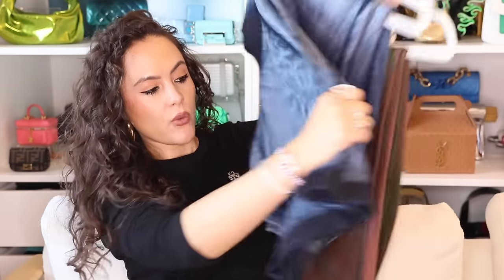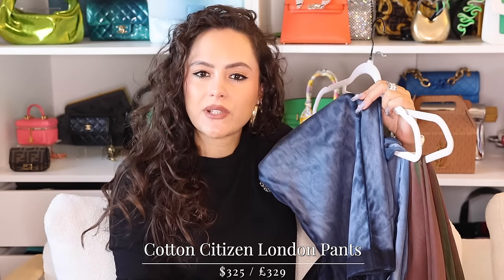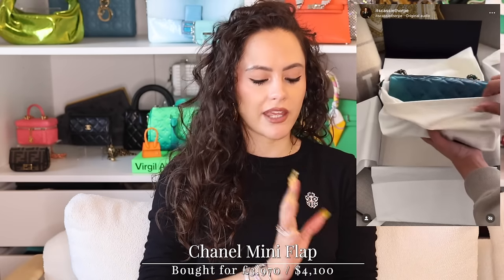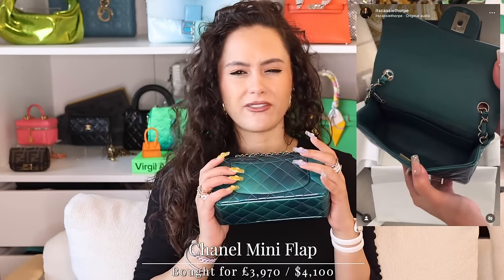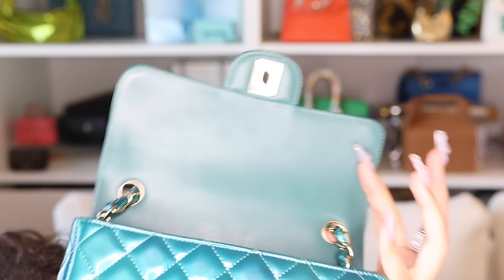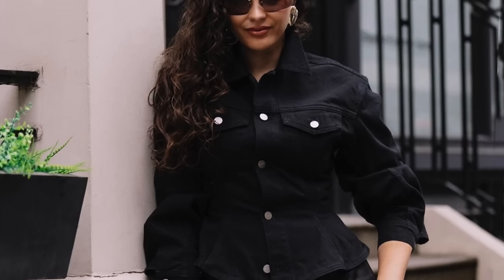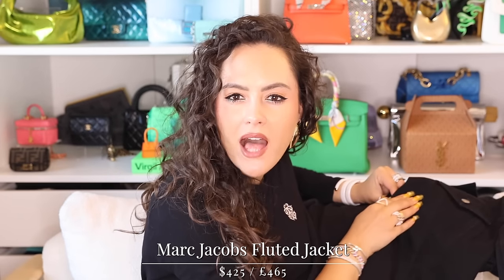My MOST USED Luxury Items in 2023 (best luxury purchases)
In order to find out my best luxury puchases 2023, I've decided to determine this based on which my most used luxury items in 2023 - because if the cost-per-wear is low, and I bought it this year then...it's a pretty good purchase if you ask me! Featuring YSL, Fendi, Ferragamo, Chanel, Amina Muaddi and Vivienne Westwood to name a few...ENJOY!

I'M GOING LIVE on WhatNot in 2024! Sign up and claim your FREE $10 credit through my link here, valid for any first purchase in the app

4. Cotton Citizen Trousers - (ON SALE IN SIZE 25) (grey/blue) (all colours)
5. Sneakers - (similar style in green) (similar style in beige)
8. Vivienne Westwood Top - (white) (grey) (black)
12. Earrings - (gold) (silver & rose gold)
15. Vauthier Jacket - (white) (houndstooth ON SALE) (green velvet)